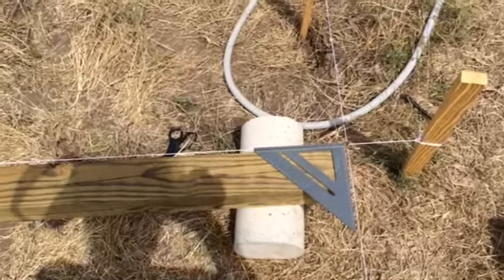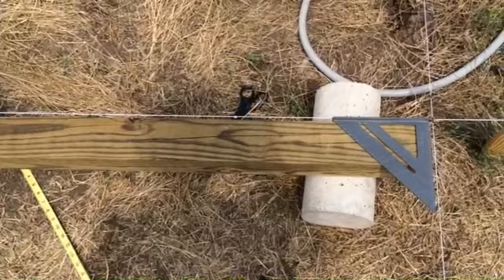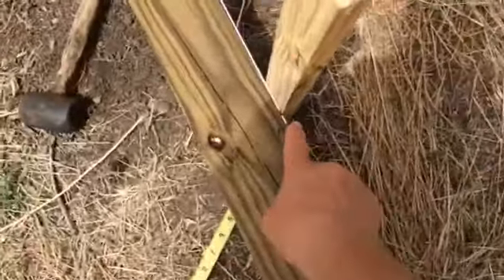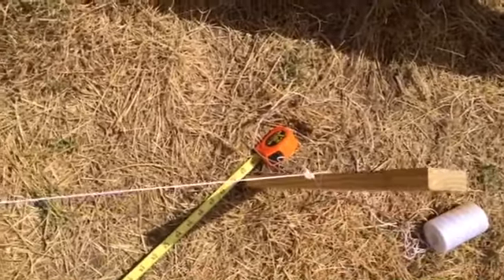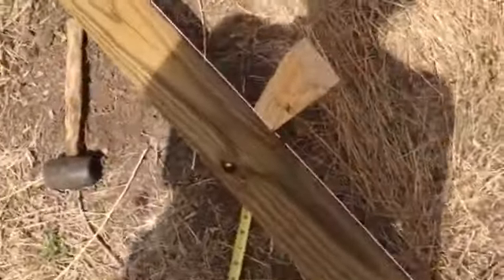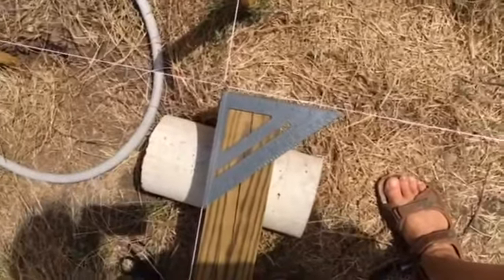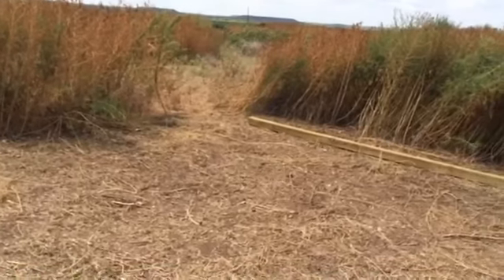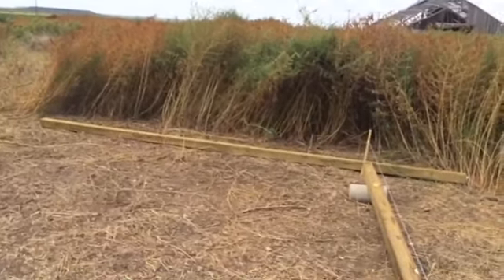Squaring Up - Preparation for Foundation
How to set up a square foundation.